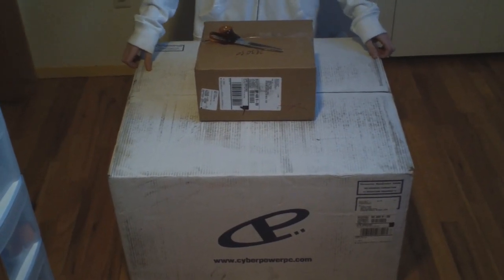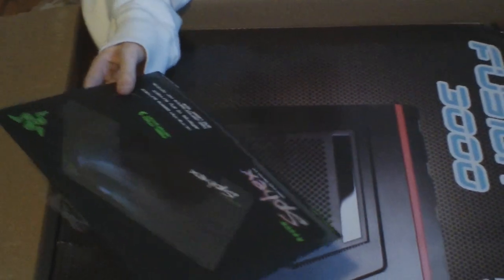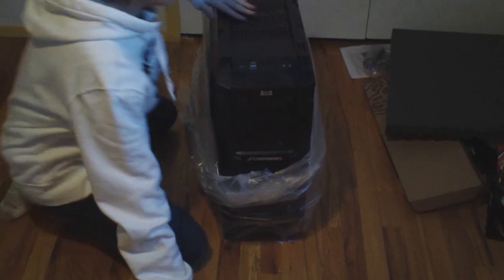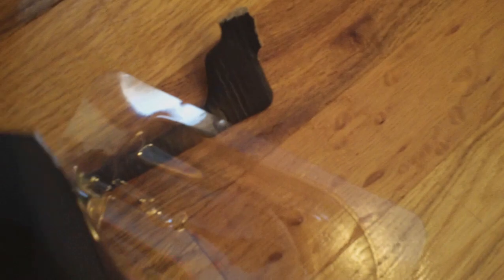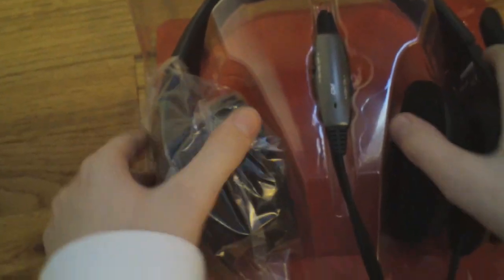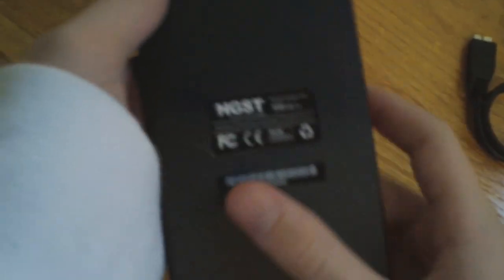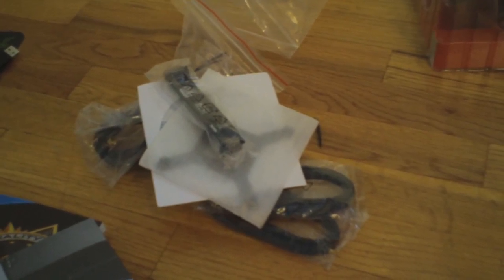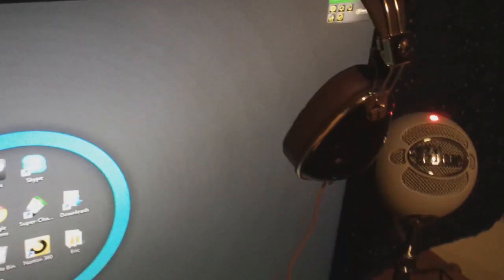Cyberpower PC UNBOXING [] Black Pearl Gaming PC Customized